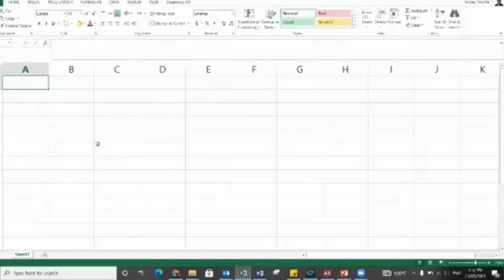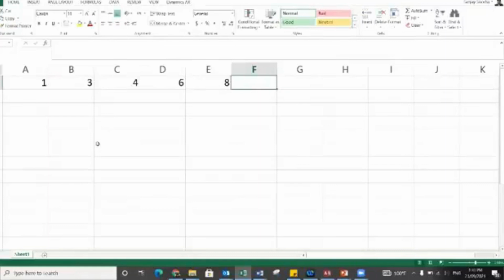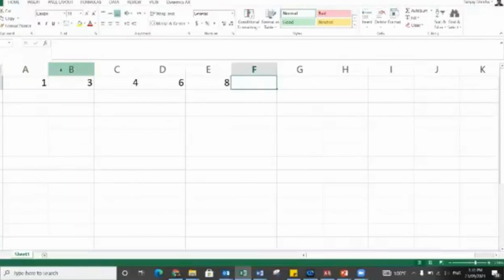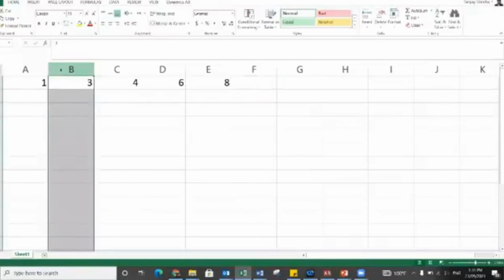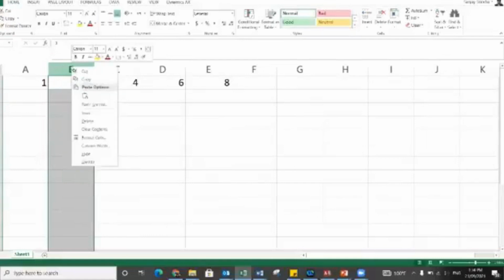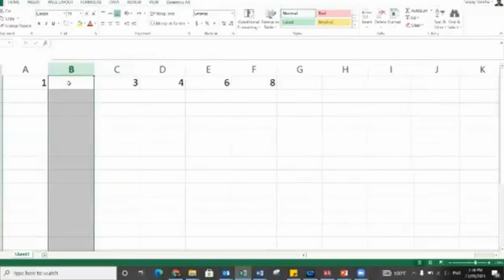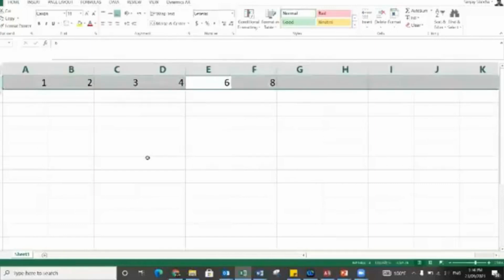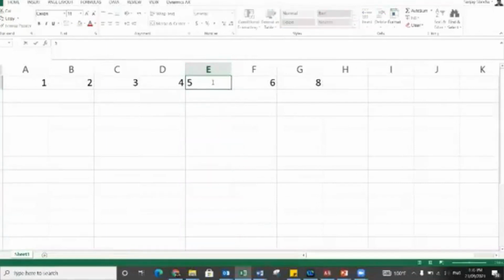How to insert column in Microsoft Excel? | Microsoft Excel Tips | Learn with Edulyte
This course has been divided into ten different videos for beginners. We have covered all the basic functions of excel. Keep watching and sharing with your friends.